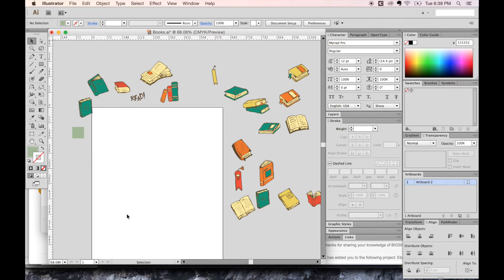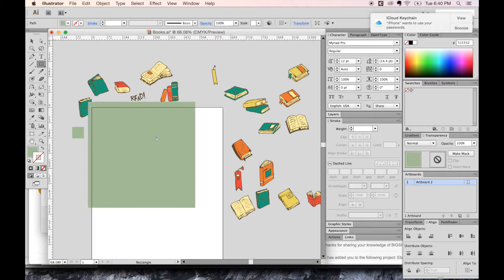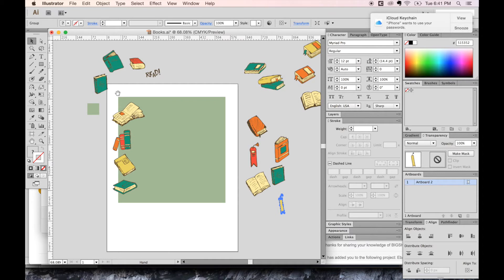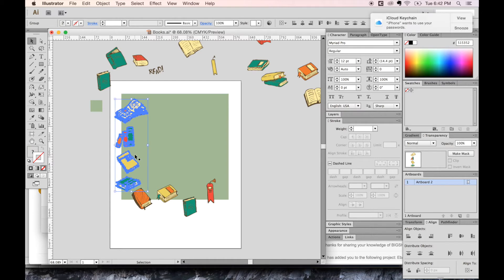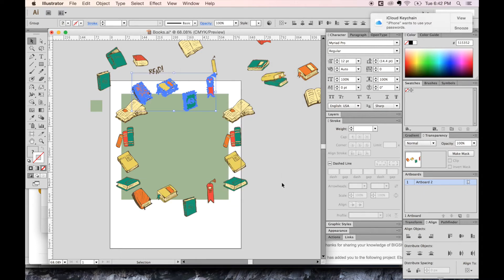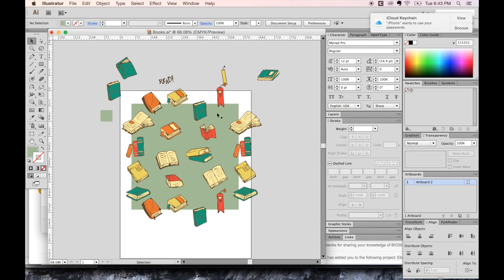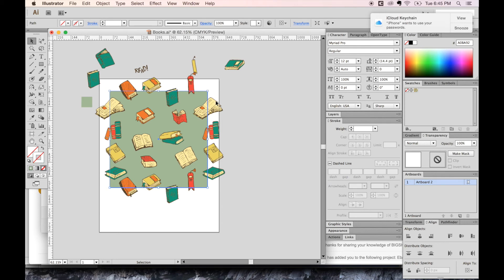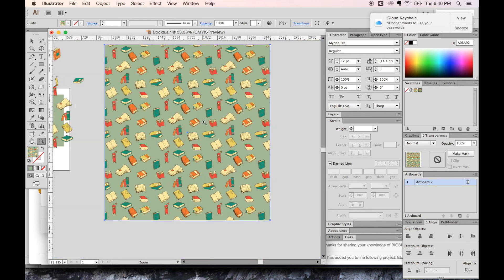How to make a Seamless Pattern in Adobe Illustrator - 5 Minute Tutorial - Graphic Design How to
Making a seamless pattern is super easy with Adobe Illustrator CS6 and CC, but what if you have an older version, or want more control over your pattern? Check out a super easy way to make patterns!